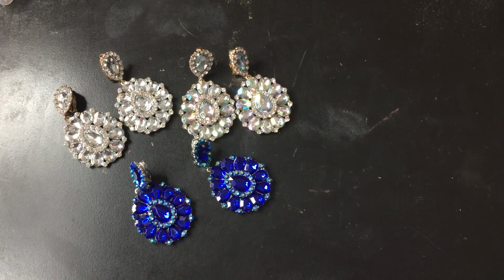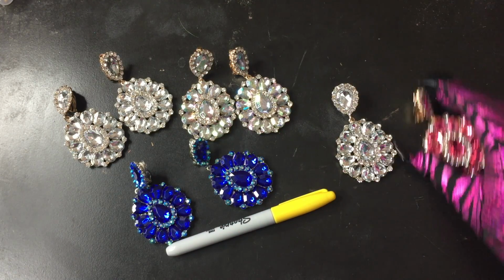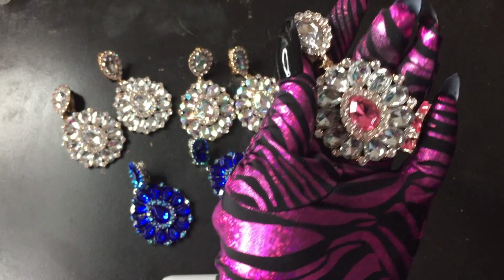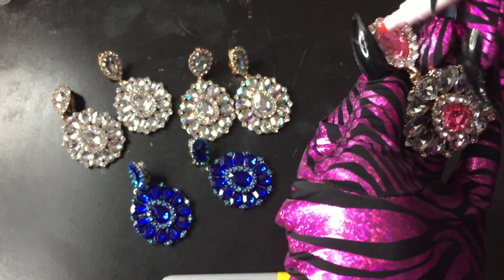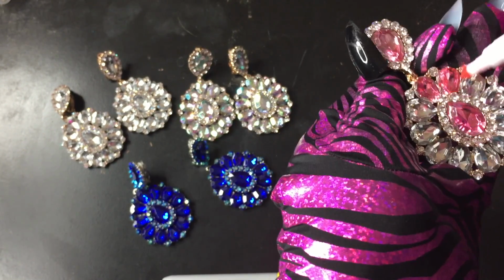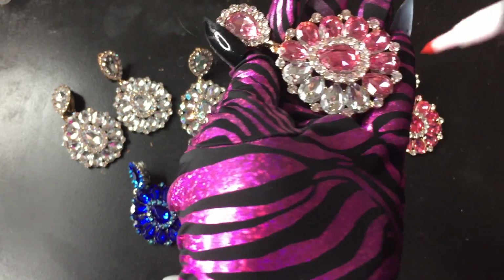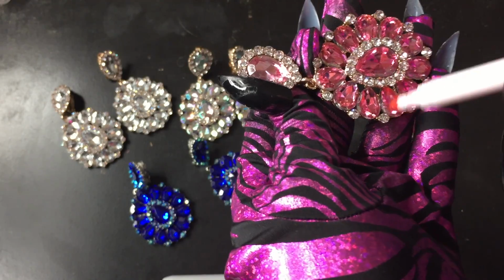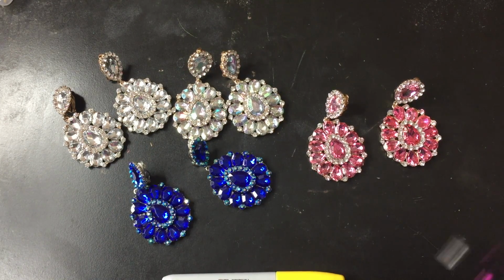HOW TO COLOR JEWELRY ON THE GO | DRAG QUEEN TIPS | JAYMES MANSFIELD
In this video, I am giving you a bite-sized tutorial on how to color jewelry ON THE GO! Super easy, and doesn't need to break the bank. All you need are some markers, so break into your little brother or sisters school supplies, and lets color some jewels!